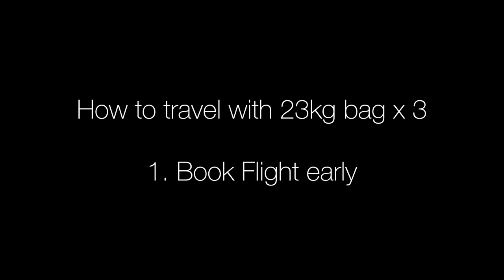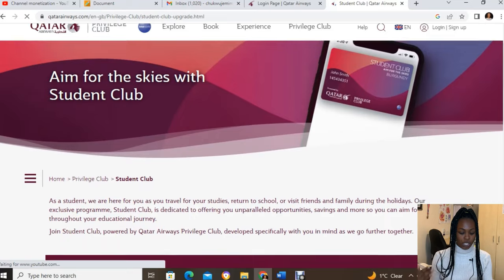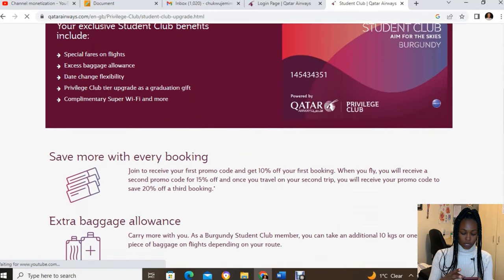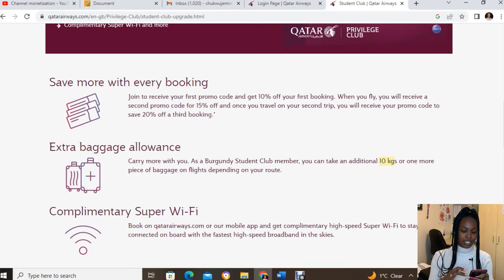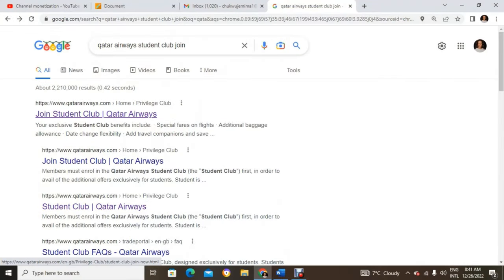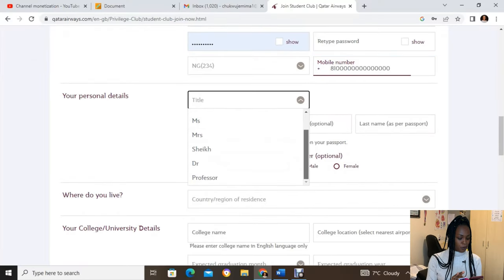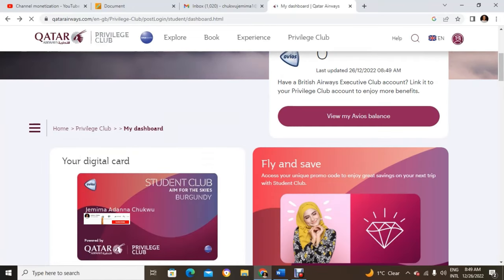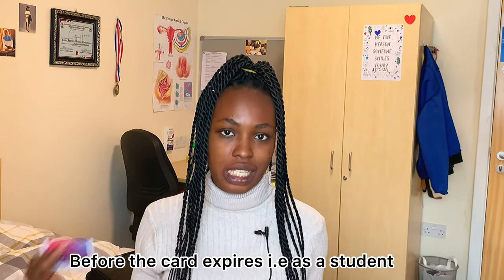HOW I TRAVELLED ABROAD WITH EXTRA 23kg Bag (23 x 3bags +7kg) WITHOUT EXTRA CHARGE + OTHER BENEFITS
Yes! I travelled with 3 bags weighing 23kg, a 7kg hand luggage and a personal belonging back pack carrying my electronic gadget without any extra charge.  Don't miss this opportunity.

1. Music: Youth
Musician: @cindyeatsz

Vlogging Kit:
~ iPhone Xs Max
~ Portable Adjustable Tripod Stand  from Jumia
~ Generic BOMGE 1.5m cable length Lavalier Microphone for iPhone from Jumia

Editing Apps I used:
~ Inshot
~ Canva